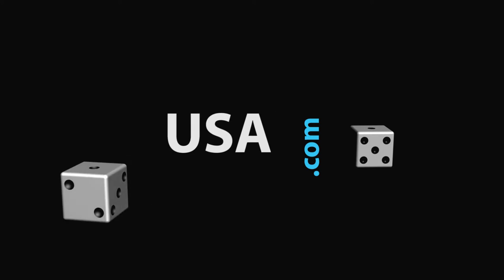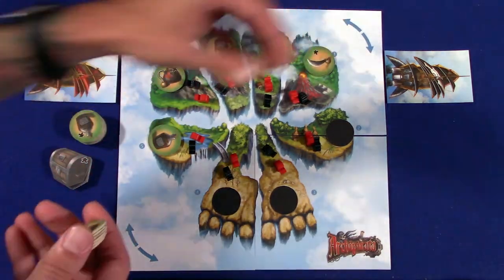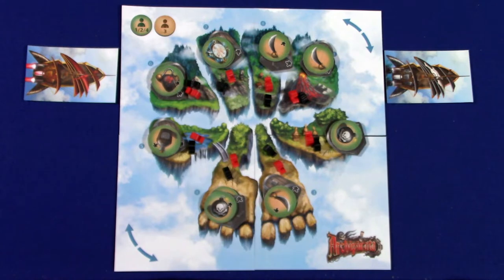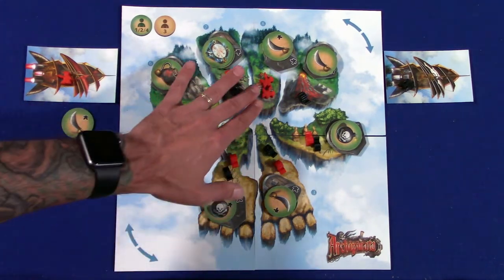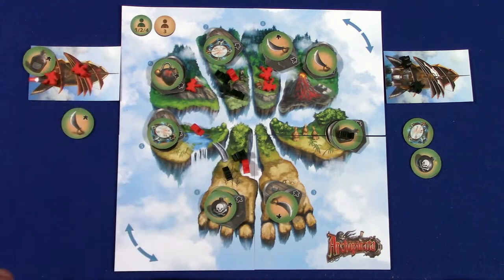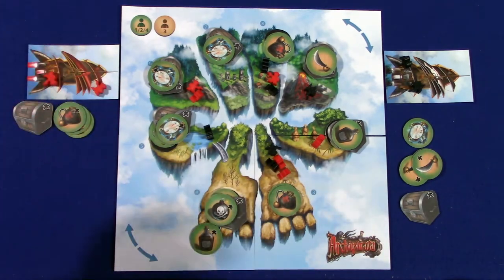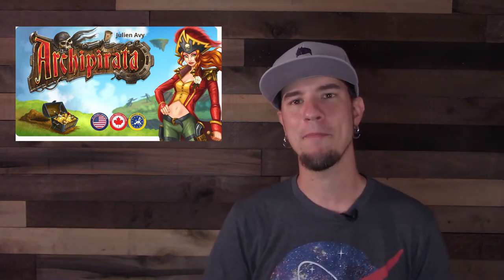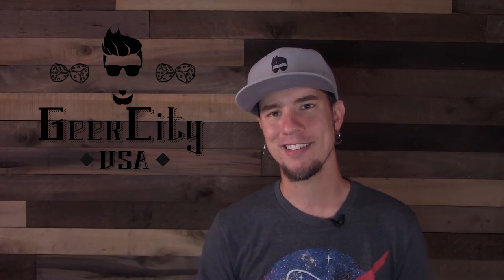Archipirata - How to Play and Review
Archipirata is a pirate themed board game where you are using a Rondel mechanic in order to dig up pirate chests, while trying to do some set collection along the way.